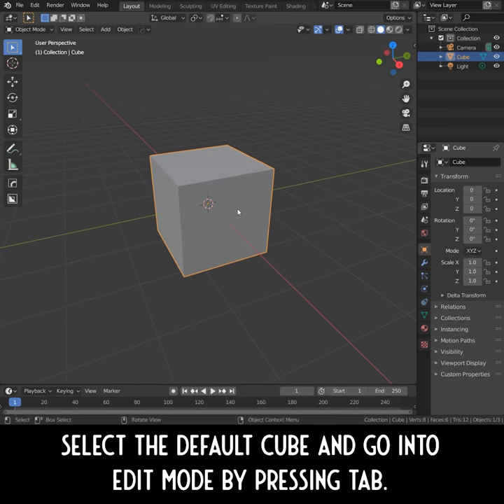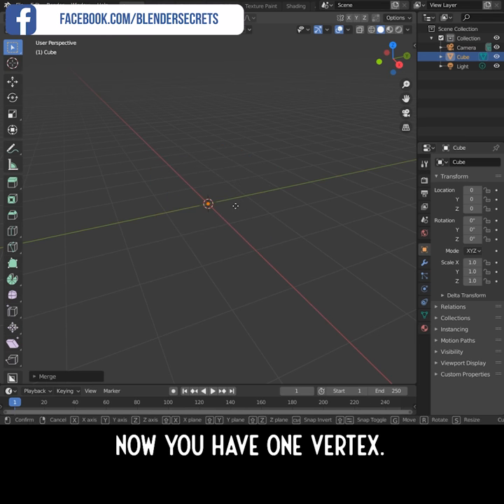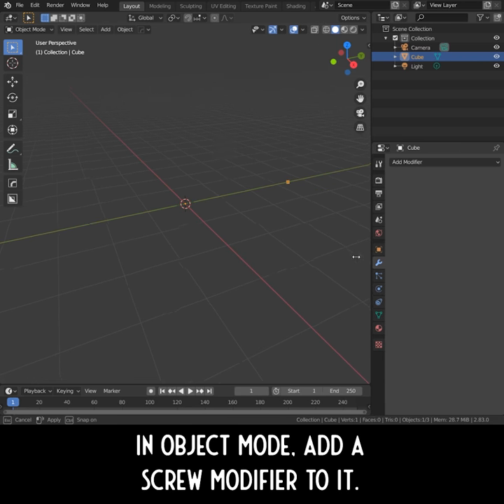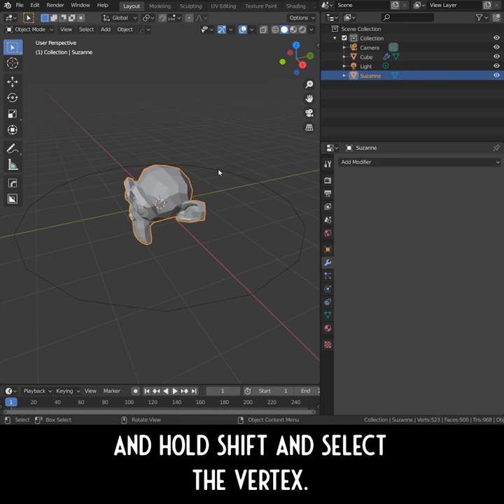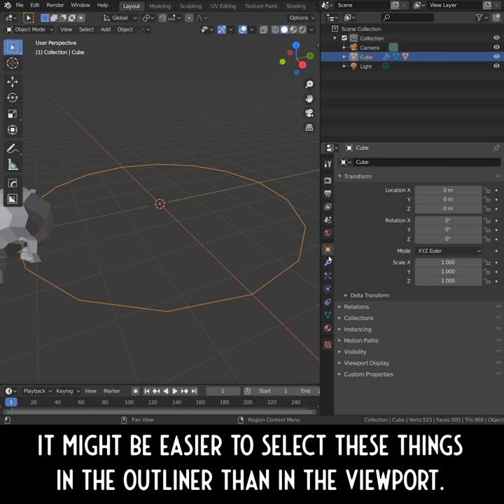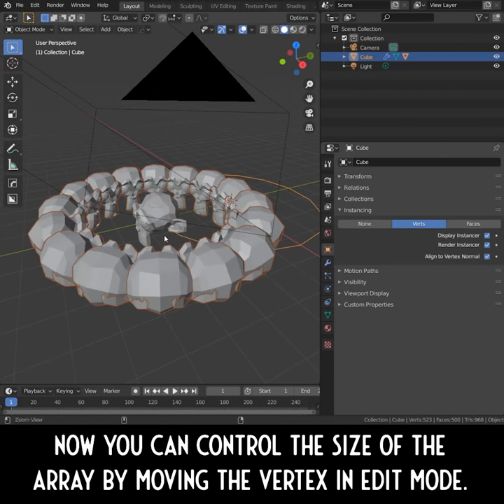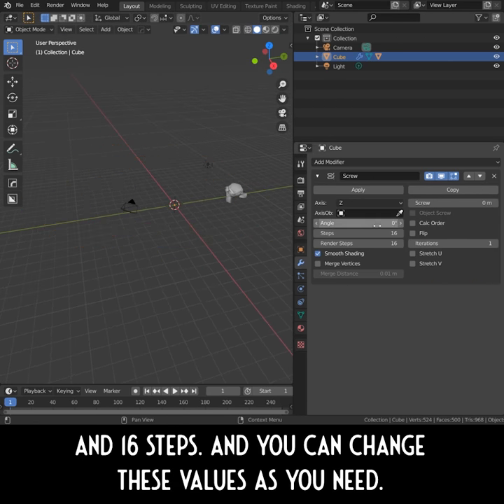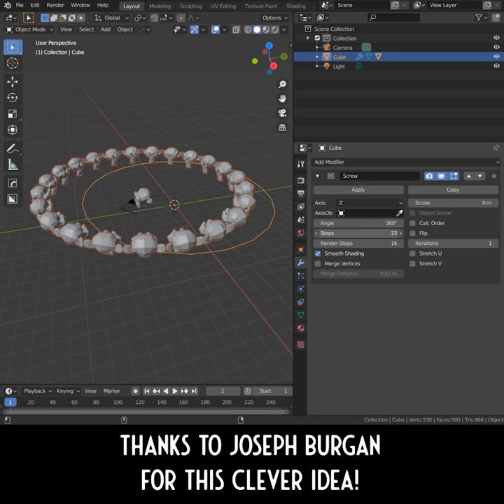Daily Blender Secrets - Circular Array using Screw modifier